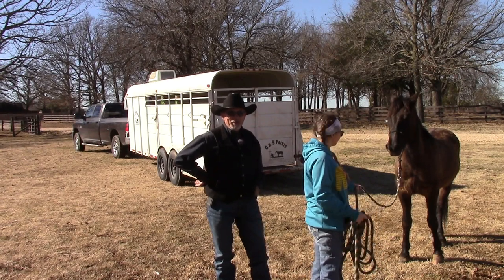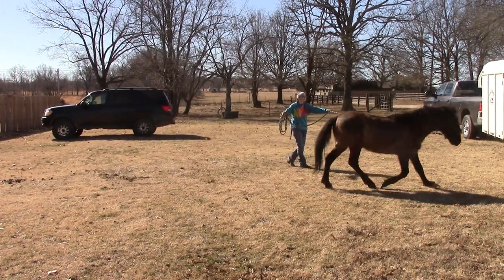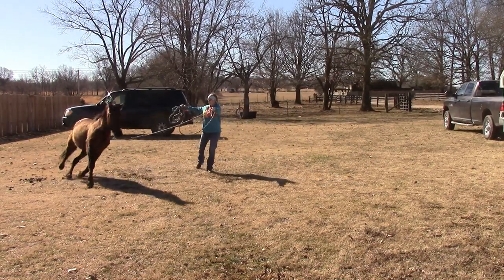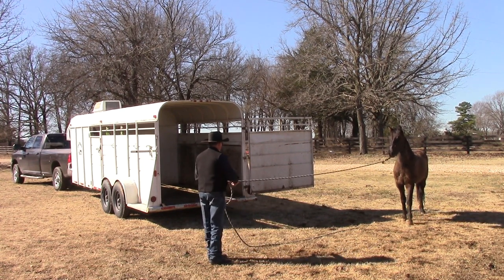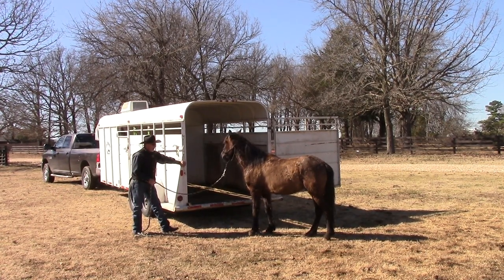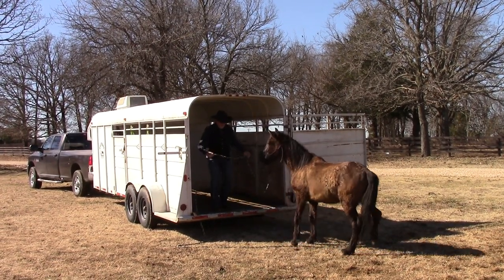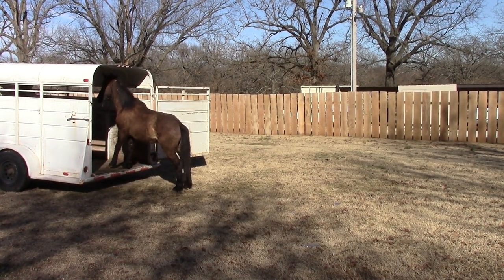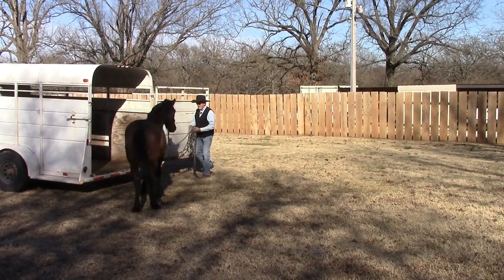Wild Mustang Gentling - Teaching Ringo to Load in a Trailer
Two day session of trailer loading lessons.